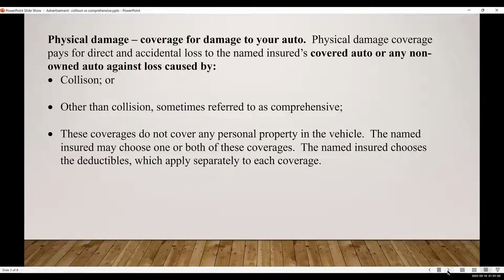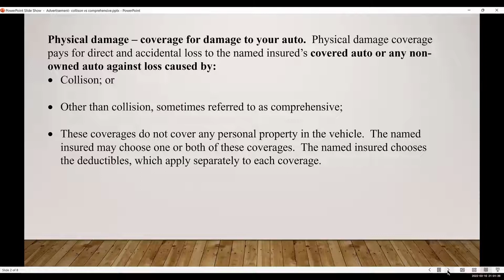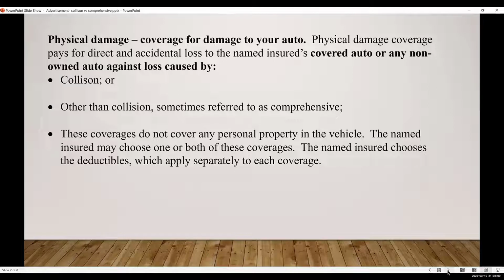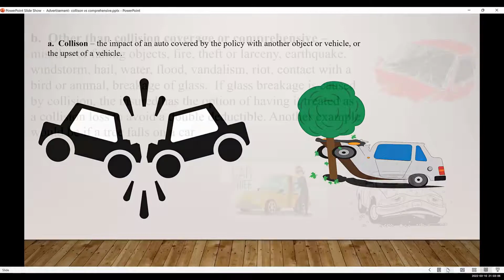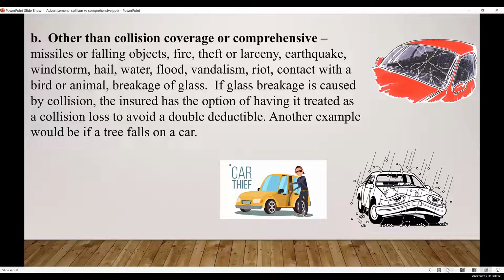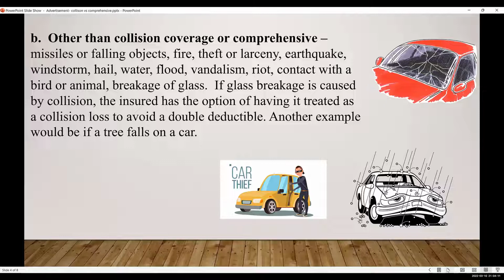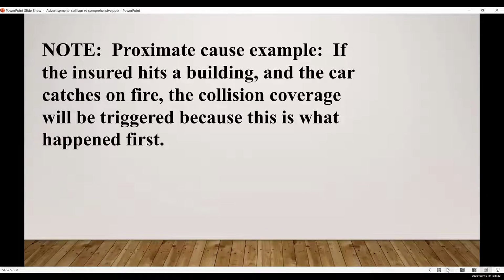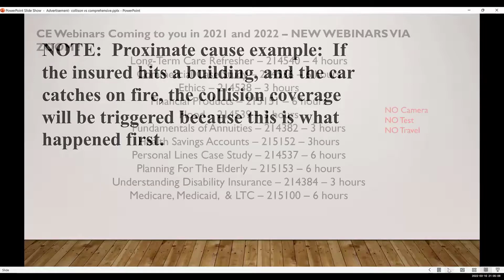Auto What is the difference between comprehensive and Collison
What is the difference between Collison and other than Collison, also called comprehensive coverage.  This video walks us through the perils for each.